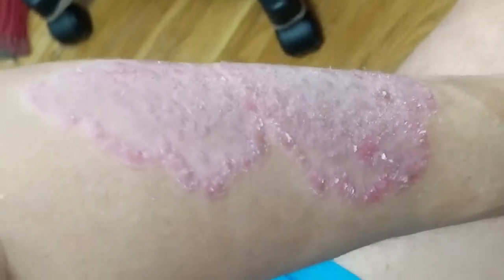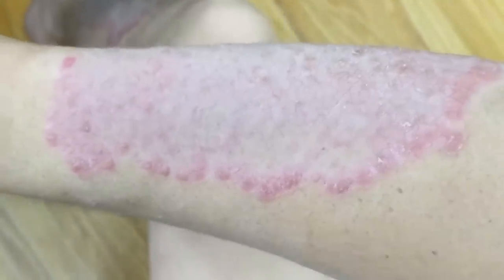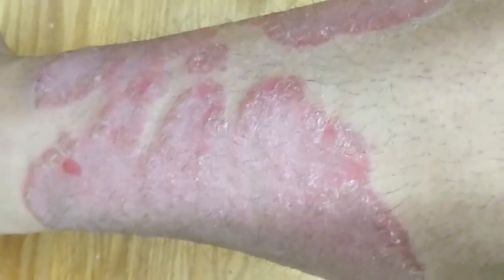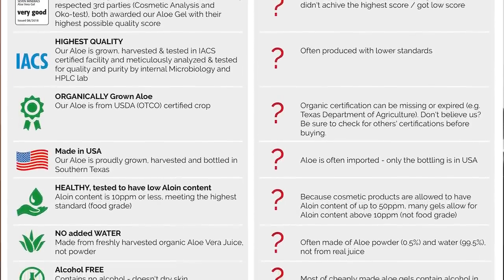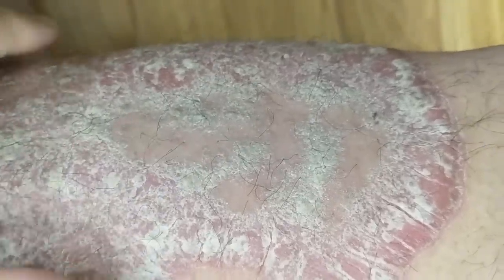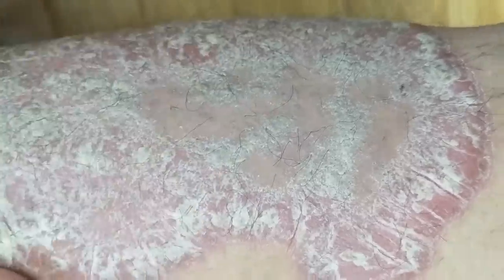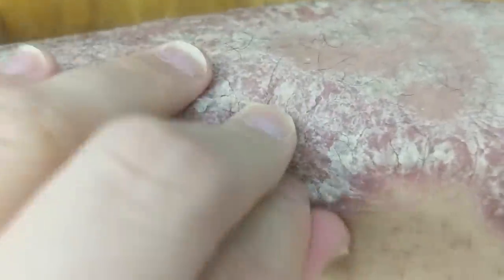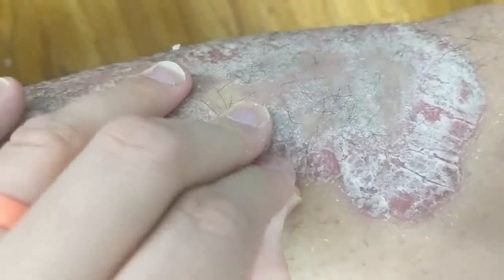PSORIASIS FLAKES ENSUE - YET HOPE SHINES THROUGH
Get some proper Aloe Vera with Seven Minerals Aloe Vera Gel

4 days after returning from my trip and then 12 days.  The results are shocking, but I was expecting this as my immune system is just too powerful!

🥥 Favorite Moisturizers?

There are many types of psoriasis:
plaque
guttate
inverse
pustular
erythrodermic
psoriatic arthritis